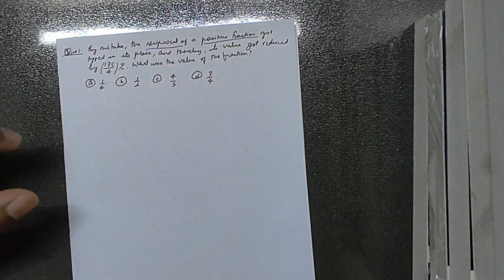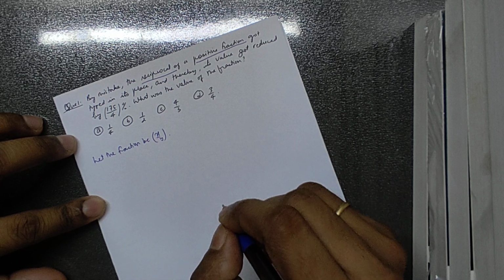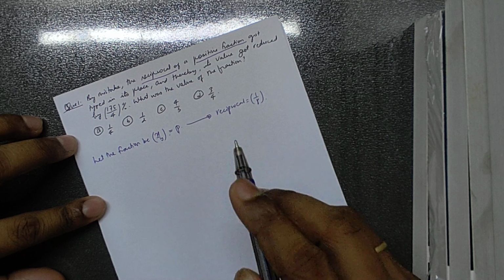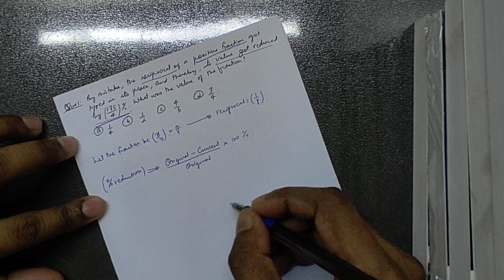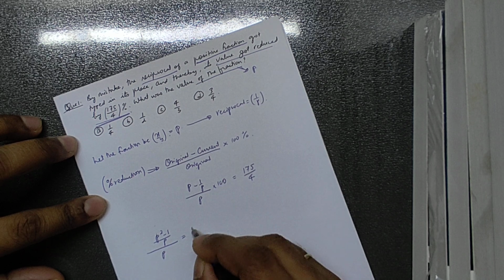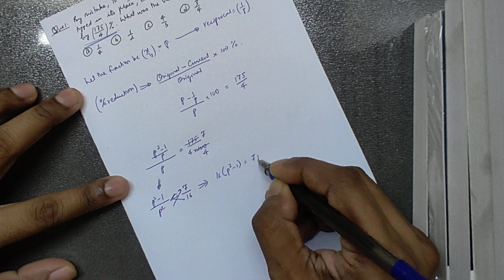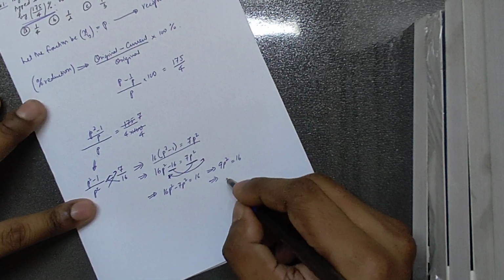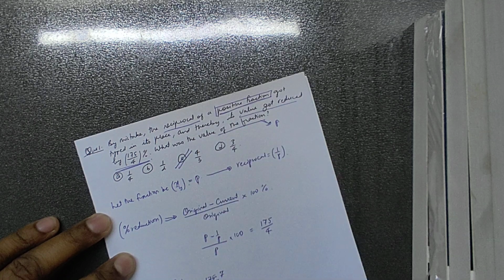Bhutesh Sir Percentage Module Q.1